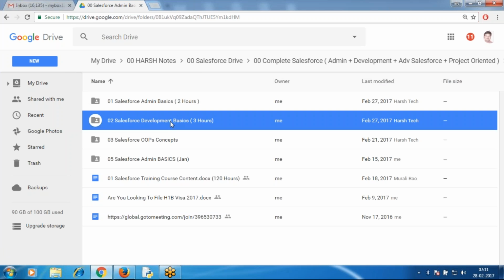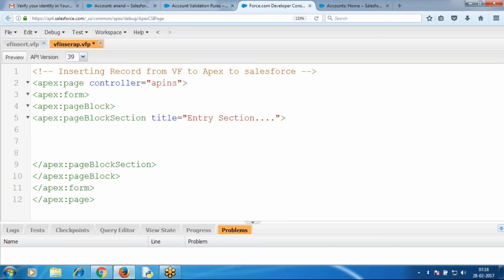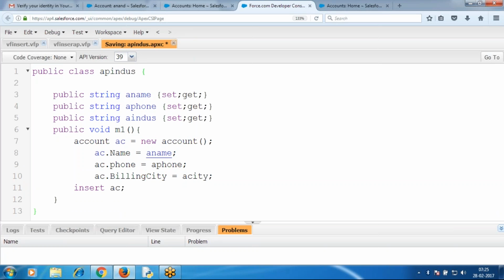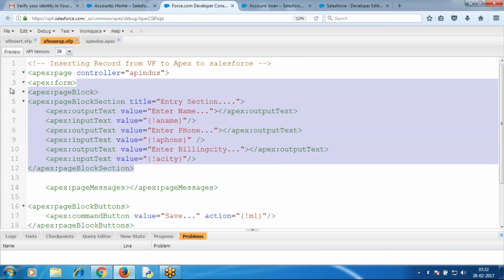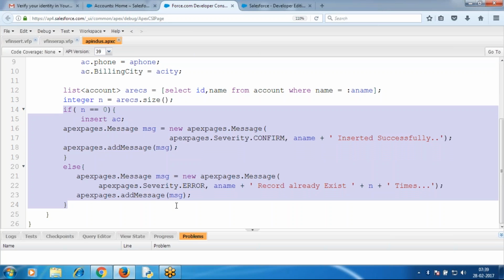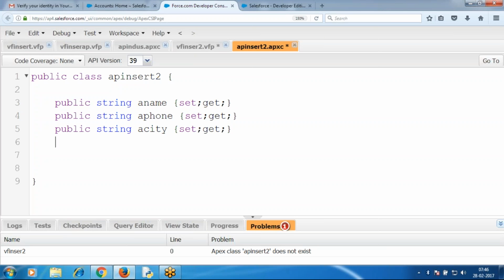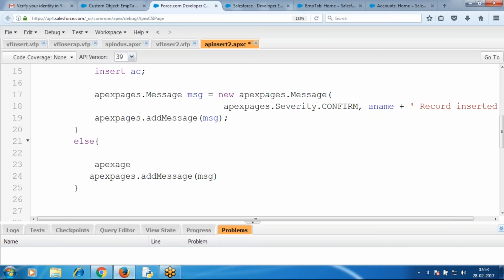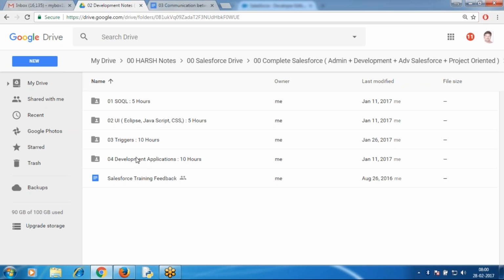6 Inserting Record from APEX to Salesforce and Displaying Messages in VF from HARSH Technologies